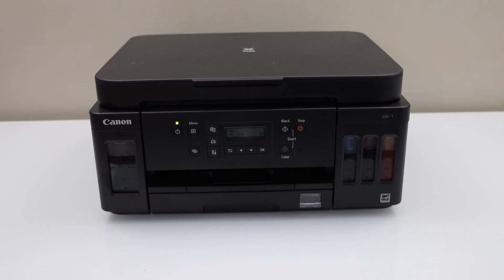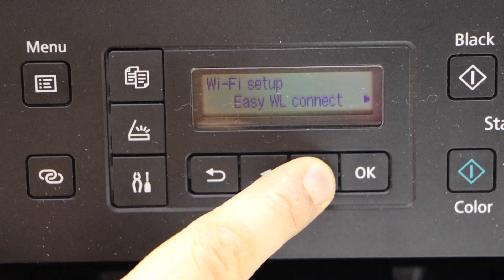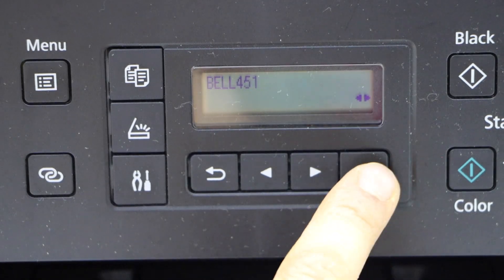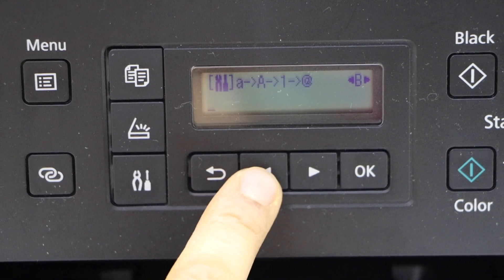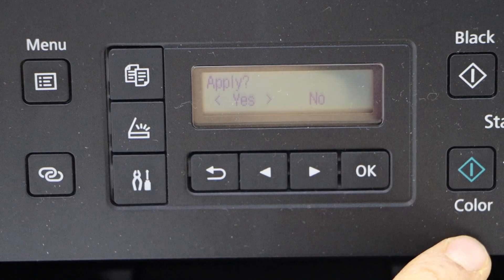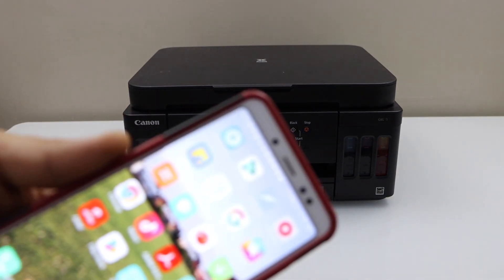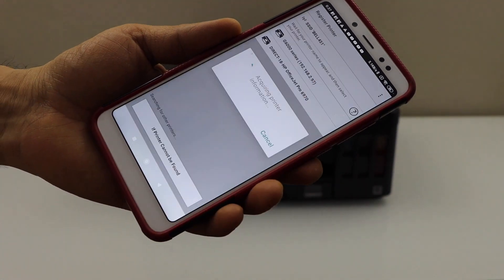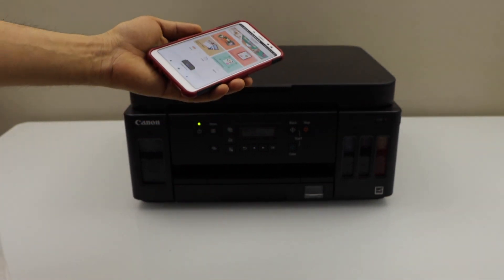Canon Pixma G6040 WiFi Setup.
This video reviews how to do the wifi setup of the Canon Pixma G6040 Printer using the iPhone and Canon Print App. Connect to the WiFi network of the home or office.